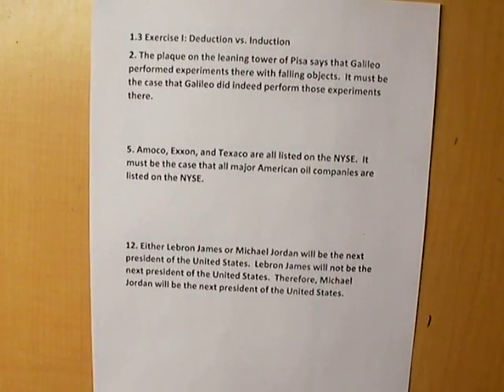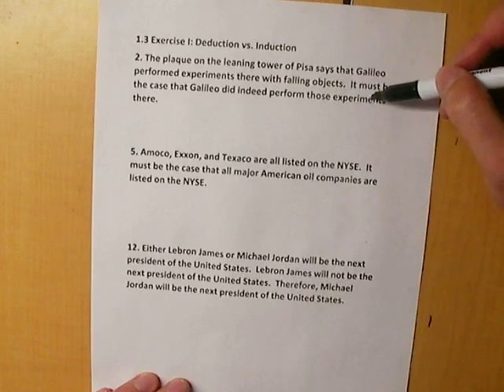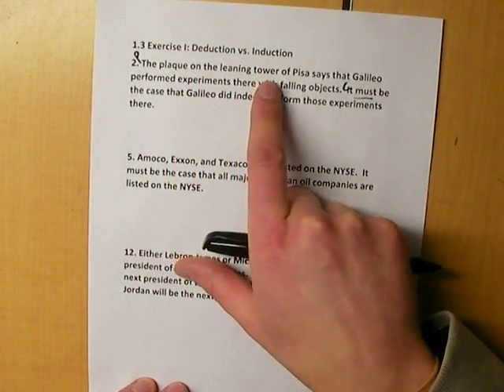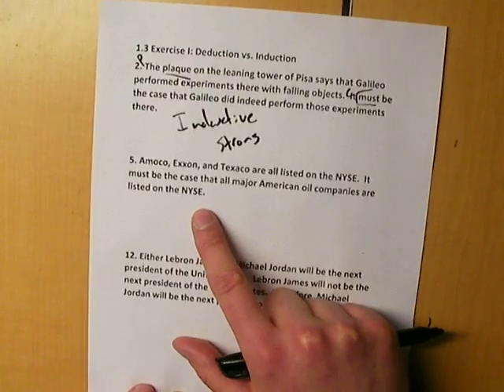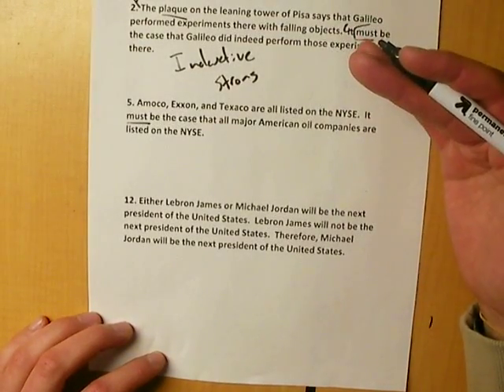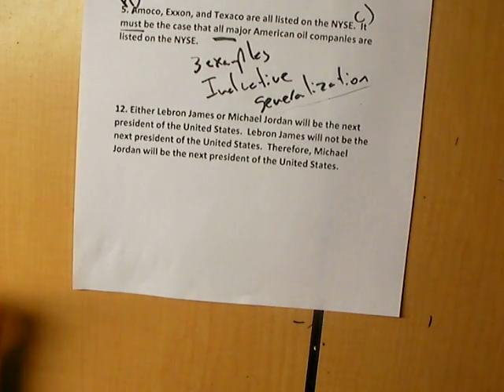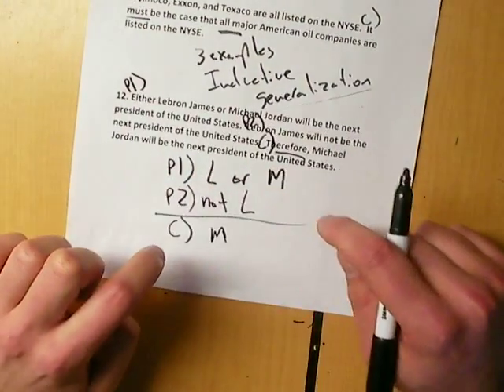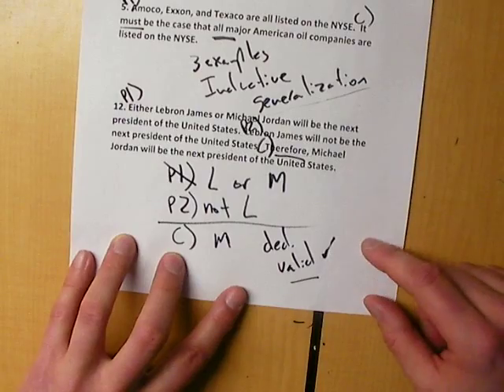1 3 Exercise I 001